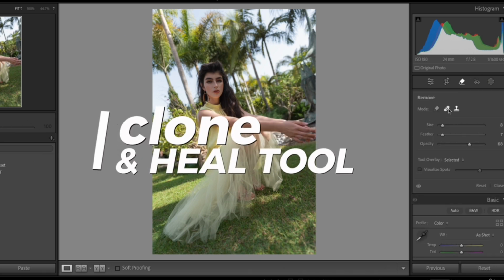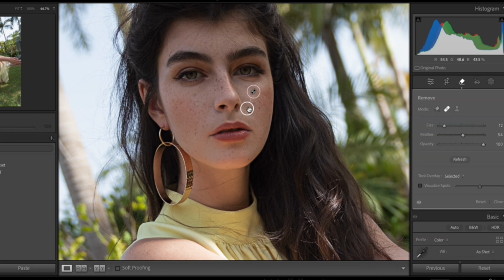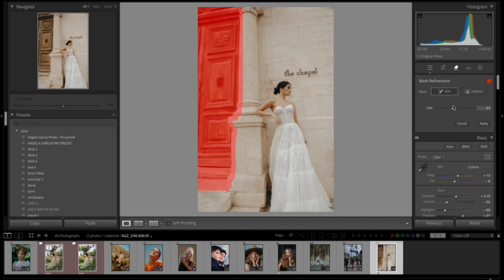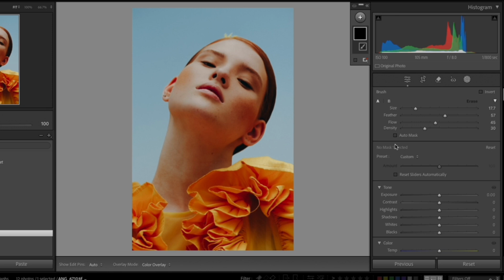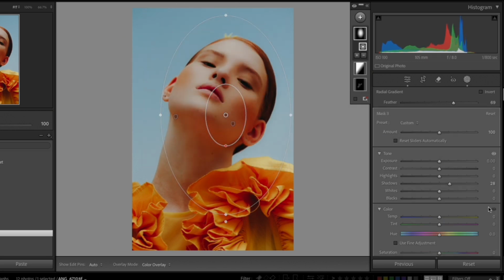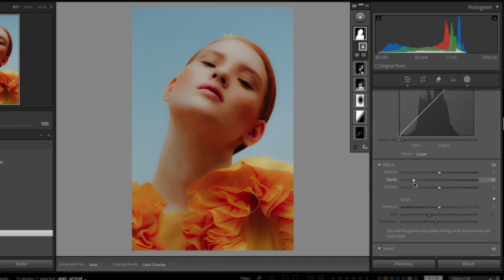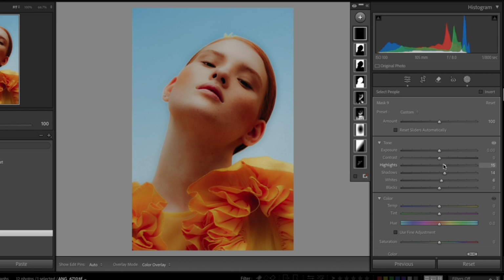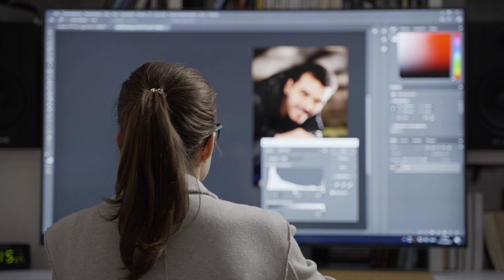Take Your Photos to the Next Level: Advanced Lightroom Editing for Beginners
Master essential Lightroom editing techniques to clean up imperfections and enhance your images with professional precision.

This Lightroom tutorial is designed for beginners who want to move beyond basic sliders. We walk through the core tools needed to polish your photos, focusing on how to manage subtle image cleanups and apply adjustments exactly where you need them most.

By using local adjustments, you can target specific areas of your frame to balance exposure and color without affecting the entire photo. We also cover practical photo retouching methods that help remove distractions and bring out the best details in every shot.

0:00 Mastering Retouching and Local Adjustments
0:45 Cleaning Up Imperfections with Precision
3:48 Unlocking the Potential of Masking
6:33 Revolutionizing Edits with AI Tools